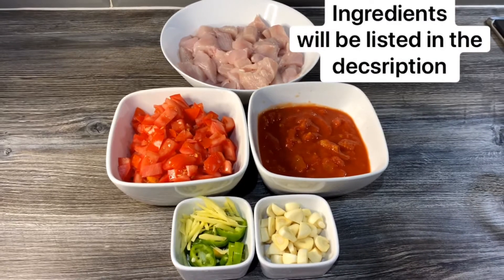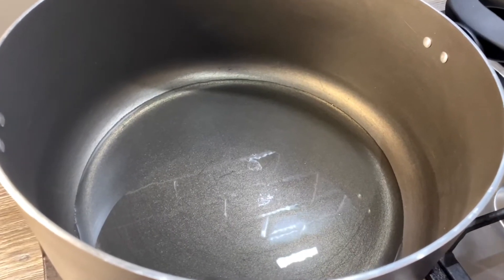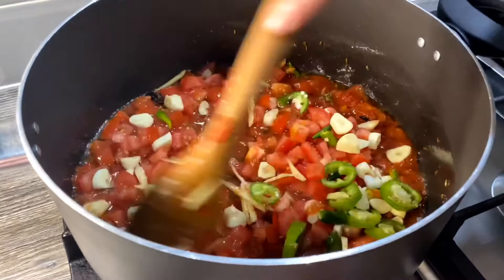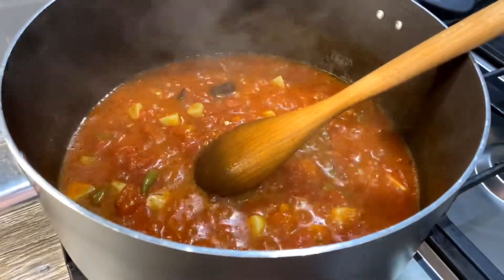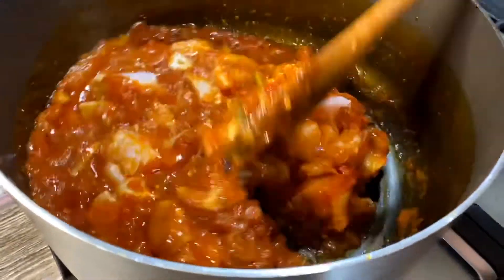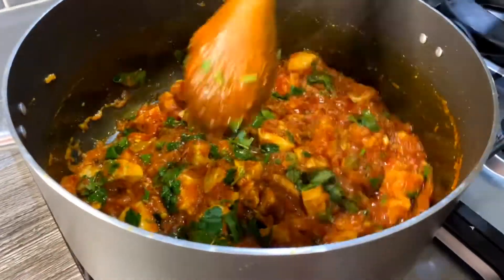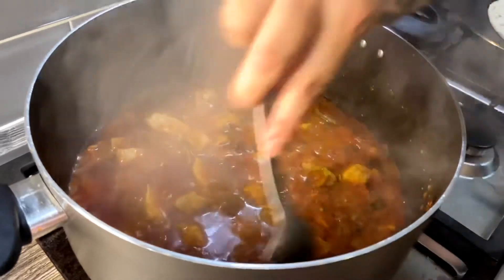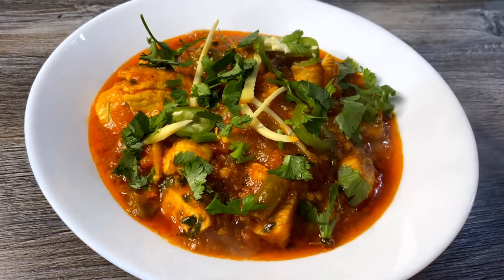TANGY TOMATO BASED CHICKEN CURRY- Quick And Easy | Nargis’ Kitchen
Hi Everyone!

Here’s a quick and easy recipe for you all. And also comment what recipes you’d like to see in the future ❤️

Ingredients:
- 2 chicken breasts
- 1 tin of chopped tomatoes
- 5 tomatoes
- 1 garlic bulb
- 5 green chillis
- Piece of ginger finely sliced
- 1/2 cup of oil
- 1 tsp cumin seeds
- 1 small cinnamon stick
- 1 black cardamoms
- 5/6 cloves
- 1.5 tsp salt
- 2 cups of water (one first and then one after)
- 1 tsp chilli powder
- 1/2 tsp turmeric
- 1 tsp coriander powder

Thankyou, see you soon 🥰 x